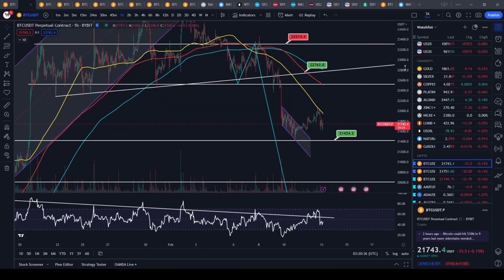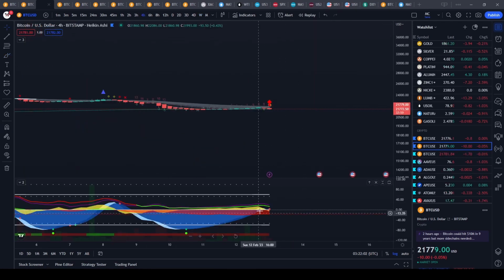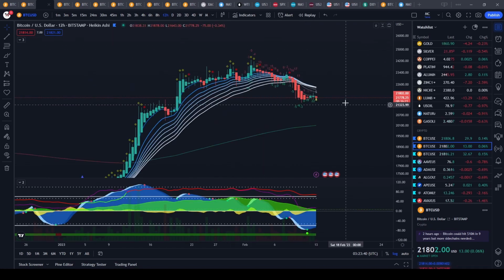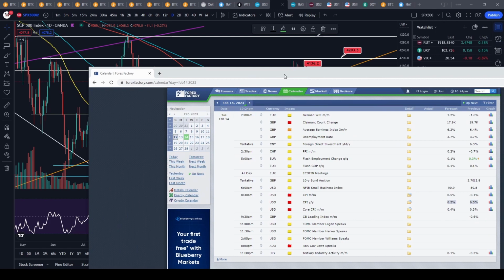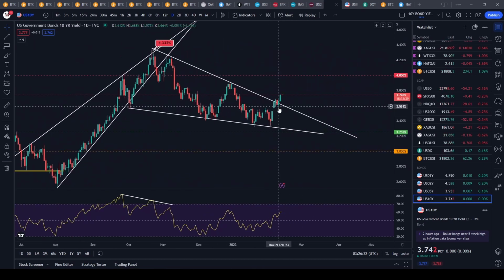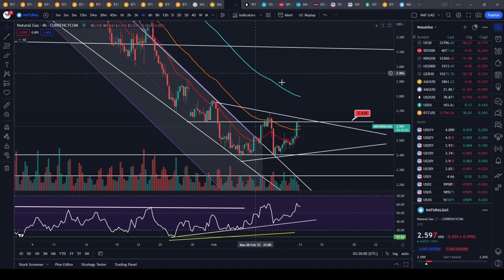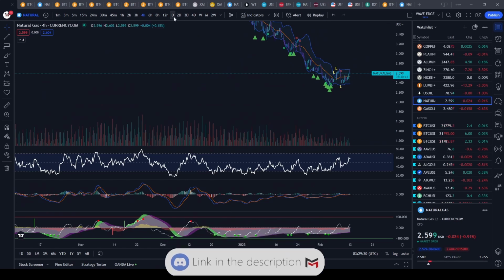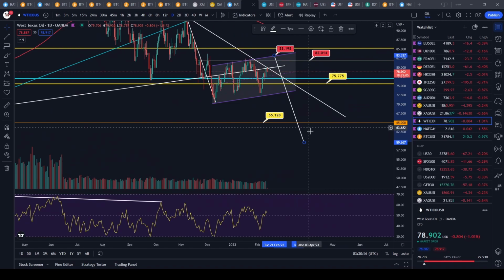Headed towards a crazy week...